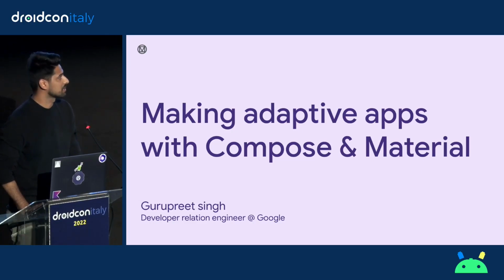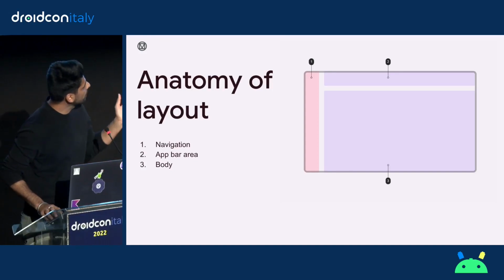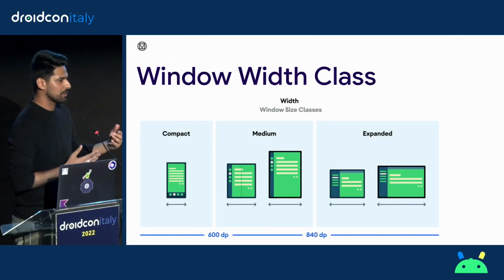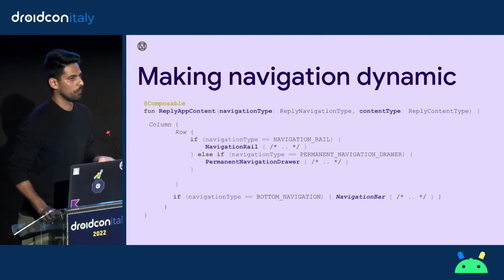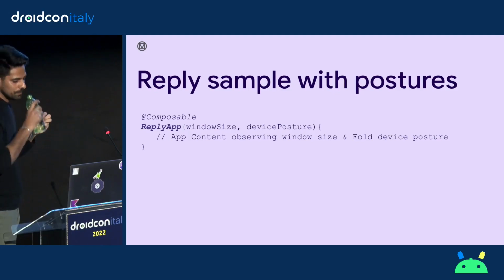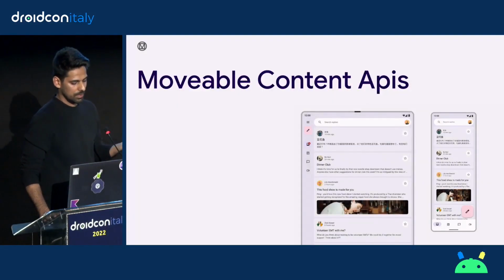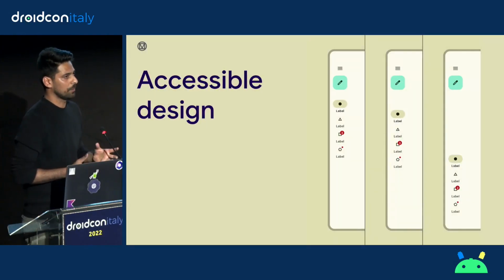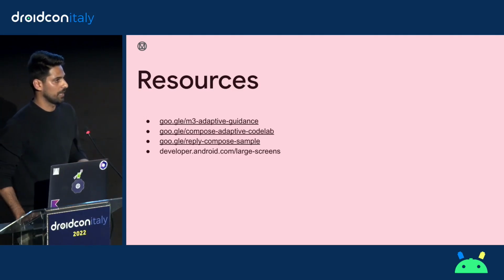Gurupreet Singh - Making Apps adaptive with Material and Compose - droidcon Italy 2022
Making Apps adaptive with Material and Compose

This session will cover all best practices to developing apps with adaptive design based on my recent work at Google.

1:) Targeting apps for tablets for all orientation and screen sizes.
2:) This talk will also provide guidance from material design 3 for designer and developer to target all screen sizes with different type of navigation components and reachability.
3:) Target foldables and also cover state handling when users fold, unfold a device, expand a device and change orientations.

Gurupreet Singh, Developer Relation Engineer, Google